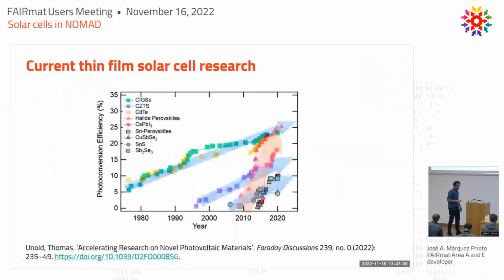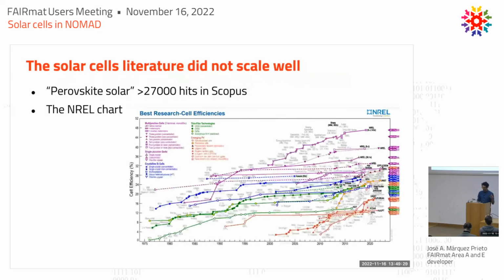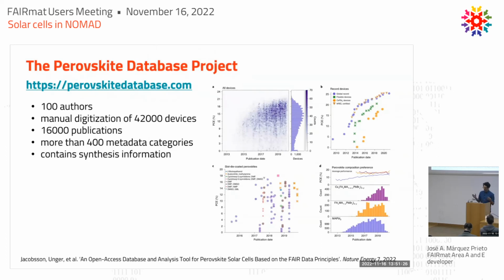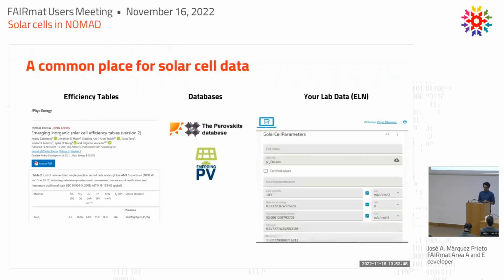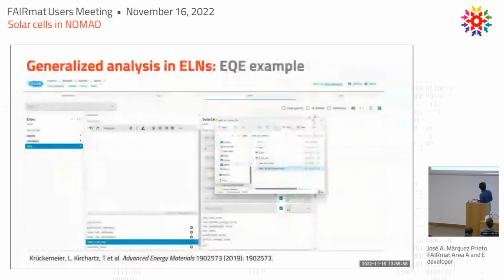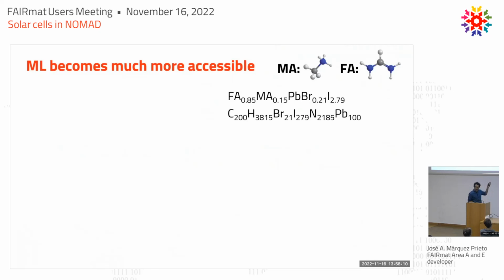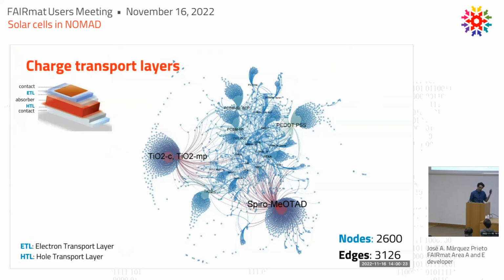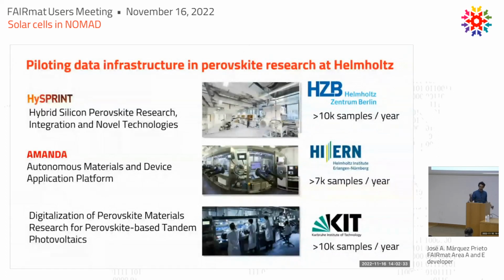José A. Márquez Prieto: Solar cells in NOMAD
At the FAIRmat users meeting on November 16 2022, Area A and E developer  José Márquez presented the use-case demonstration of solar cell research in NOMAD.